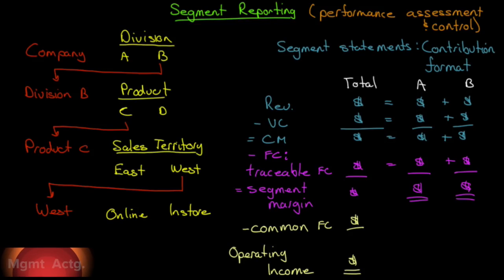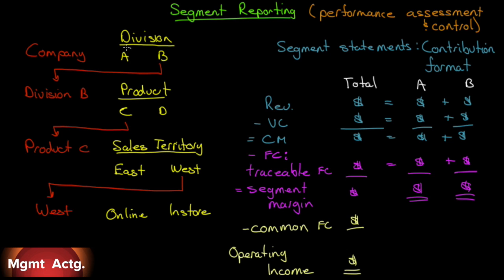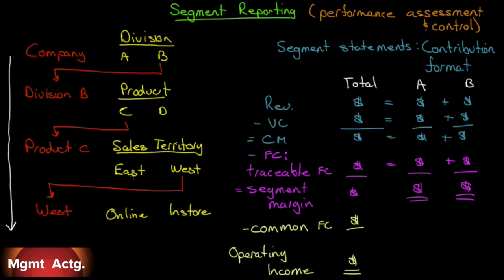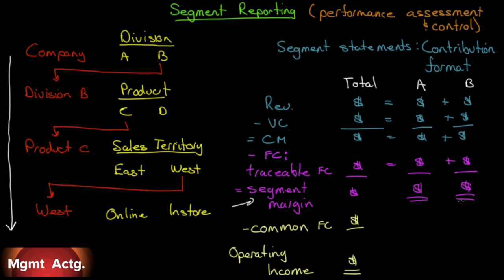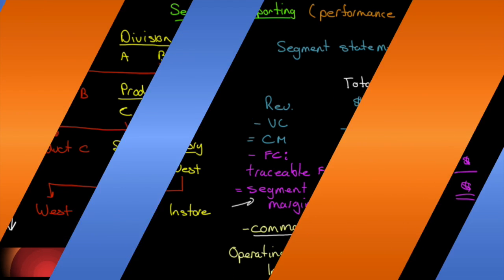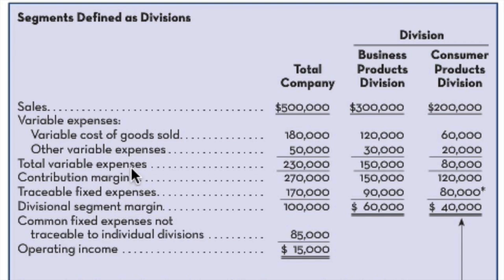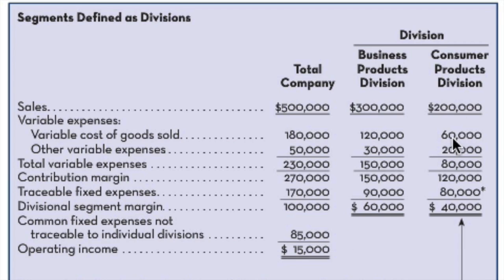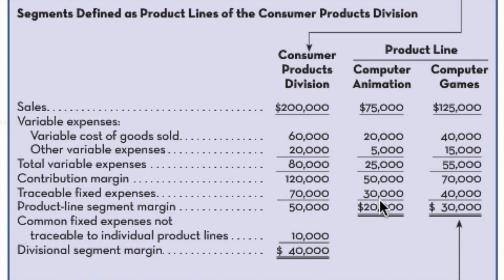103. Managerial Accounting Ch11 Pt1: Segment Reporting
Learning Objectives covered:
1.  Prepare a segmented income statement using the contribution format, and explain the difference between traceable fixed costs and common fixed costs.

Text used:
Managerial Accounting
Tenth edition
Garrison et al.
Publisher: McGrawHill